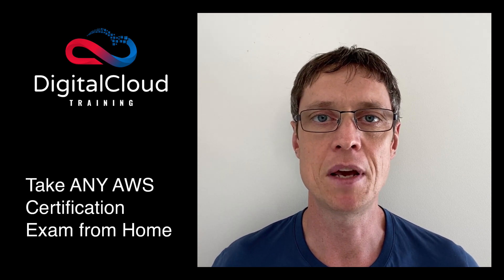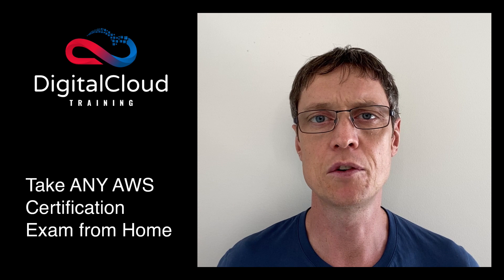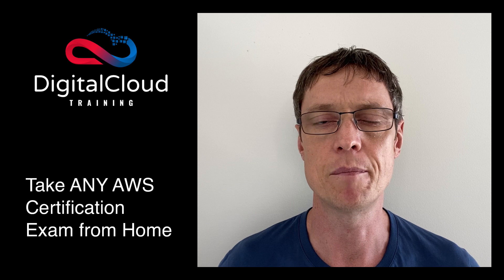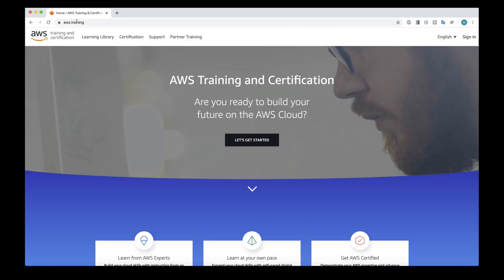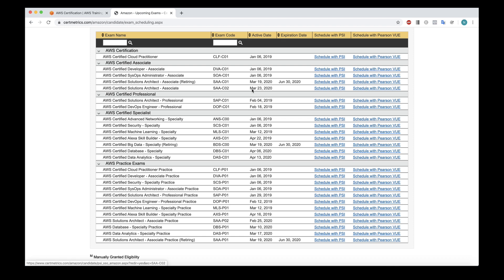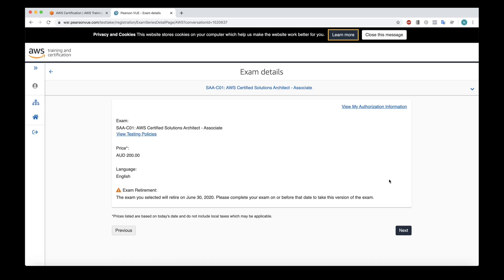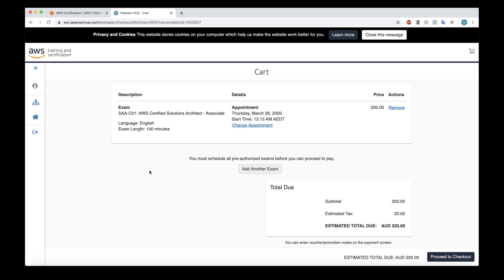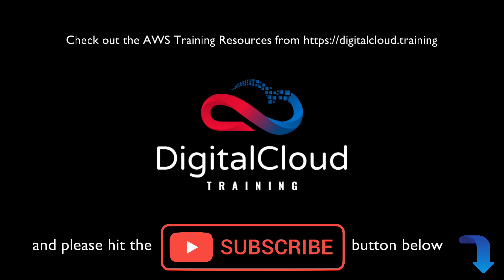How to take ANY AWS Certification Exam from Home or Office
📌 Timestamps
0:00 - Introduction
1:35 - Online Exam Requirements
2:51 - Booking Process Walkthrough
3:22 - Exam Selection Demo
4:36 - Scheduling & Preparation
4:59 - Exam Day Protocol